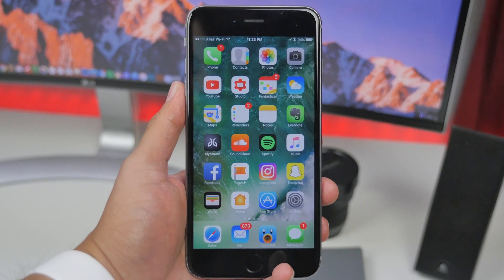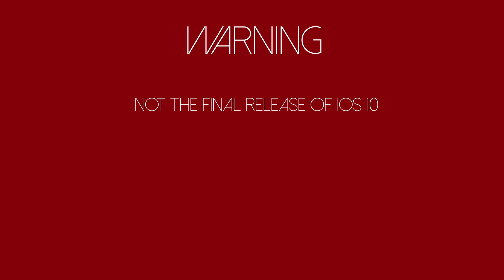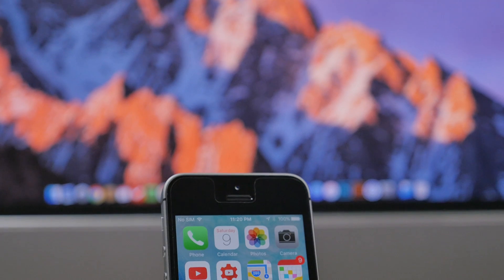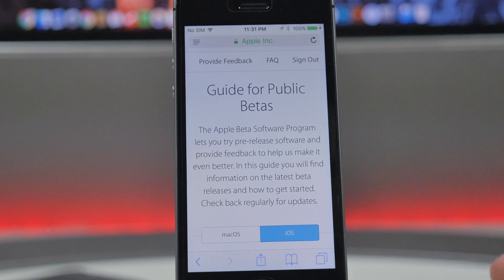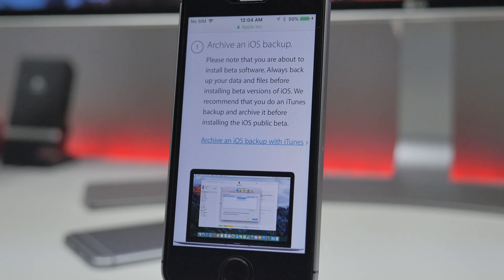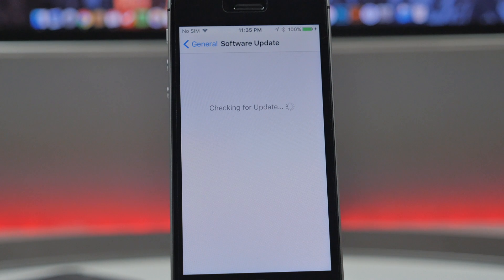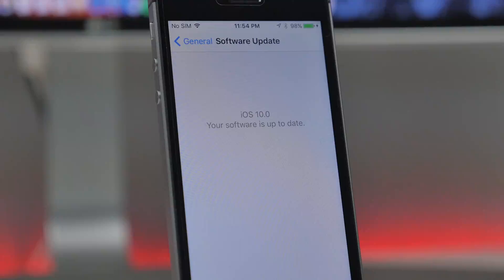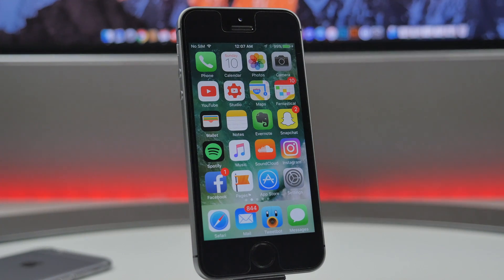iOS 10 Public Beta: How To Install on iPhone, iPad, and iPod touch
How to install iOS 10 Public Beta fast and easy on your iOS device! Apple's released the public beta of iOS 10 and this video will show you how to easily install it on your iPhone, iPad, or iPod touch!

Compatible Devices for iOS 10:
iPhone SE
iPhone 5s/5c/5